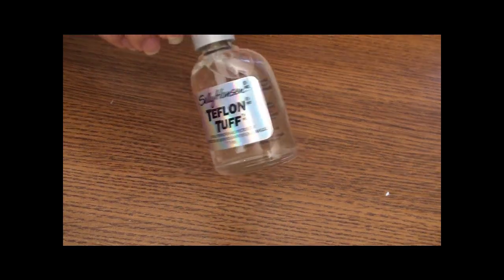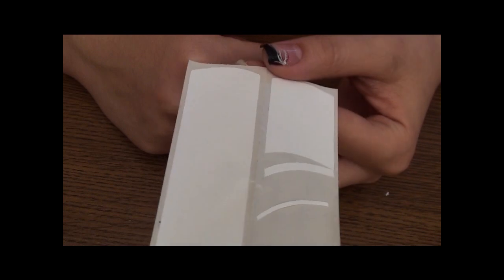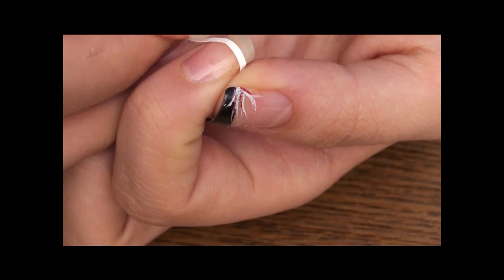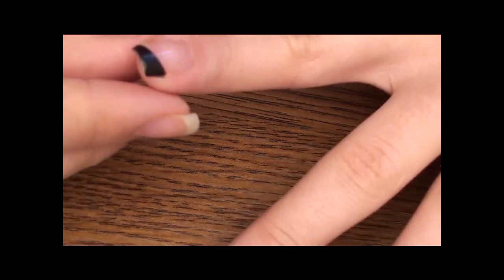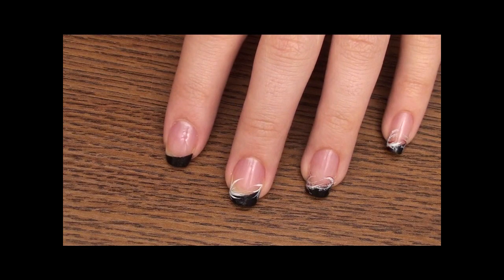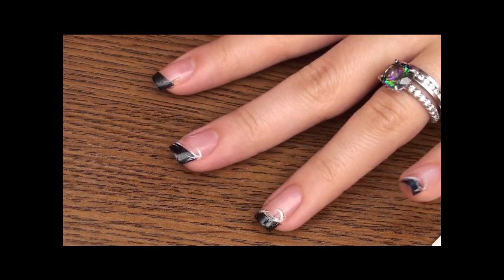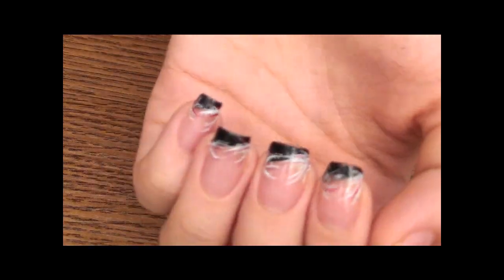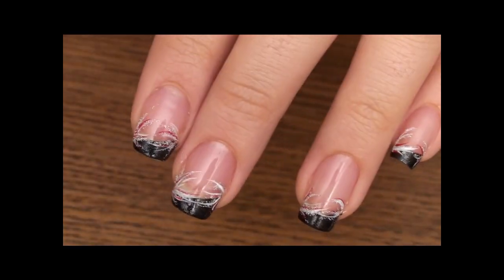Simple Nail Design